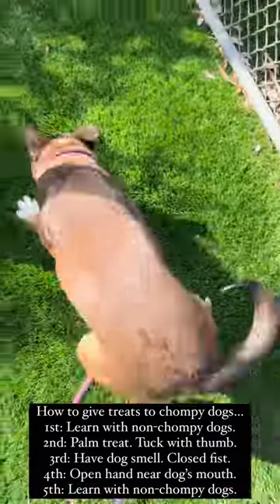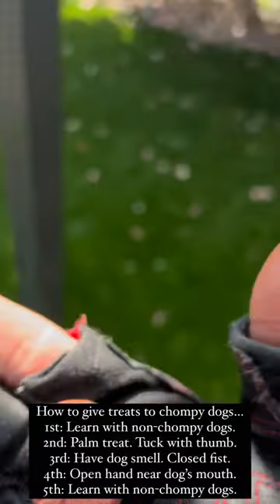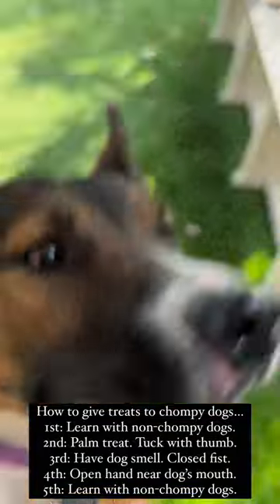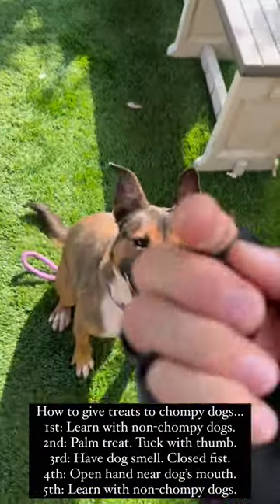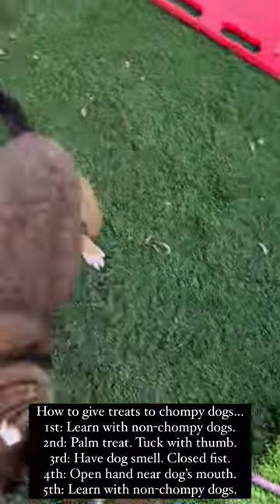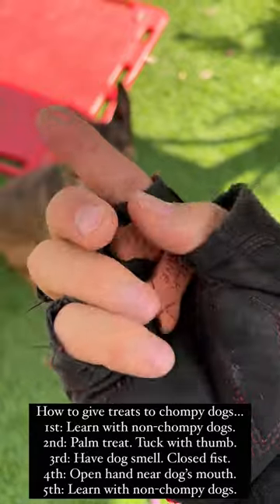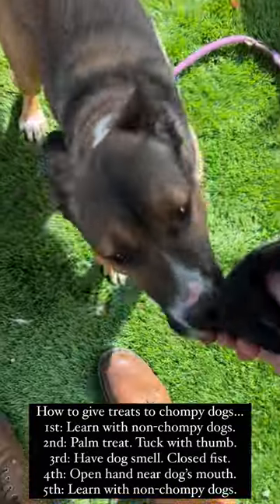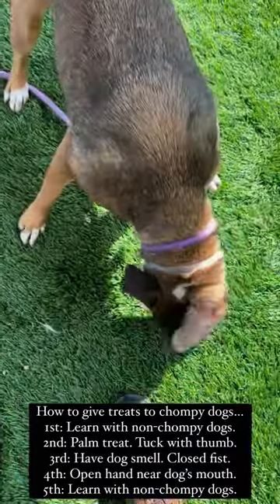Useful or not tips, 004 alternative version.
Useful or useless tip 004. How to treat chompy dogs.

(NOTE: card info IS in the video.)

This animal is at the Baldwin Park Animal  Care Center.  Look up this and other animals at BPACC:

BPACC is a county shelter. There are several different shelter systems within So Cal. The city & county systems operate completely separately.

NEW OPERATING HOURS!
Monday – Saturday – 11:00 am to 5:00 pm. Closed Sunday.

BPACC, Amazon wish list

If you want to send physical product donations (only) to BPACC directly, send to: Volunteers c/o Isha McDonald or T.Kiesche c/o Isha McDonald [if you want an increased chance that I hear about it.]

Link is posted on Instagram profile.

How an animal acts/reacts in a shelter, with a particular handler, during an animal meet-up, is not 100% indicative of how they will act with everyone or situation. Educate yourself, develop your animal IQ, and ask knowledgeable people how you can best set up your new pet for success.